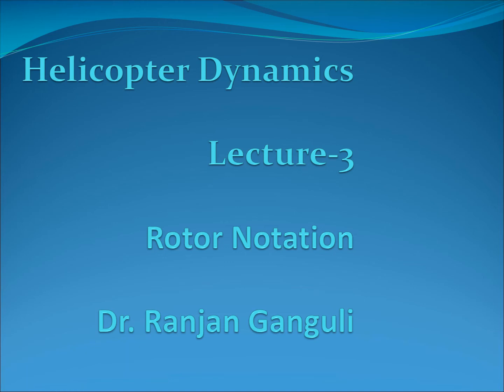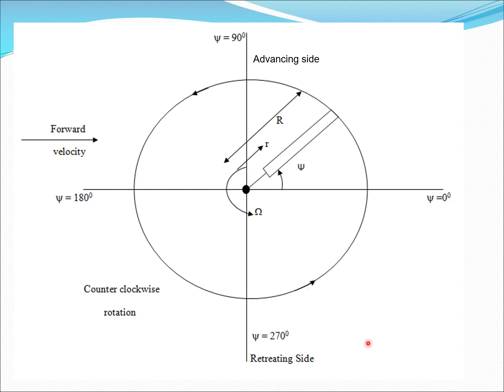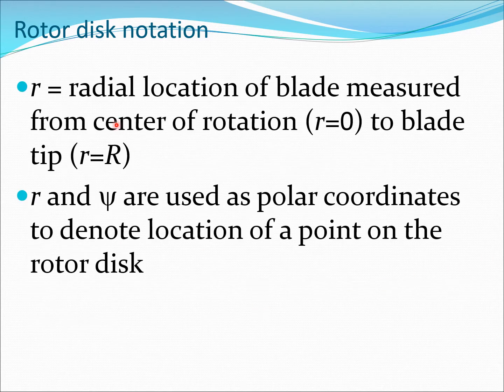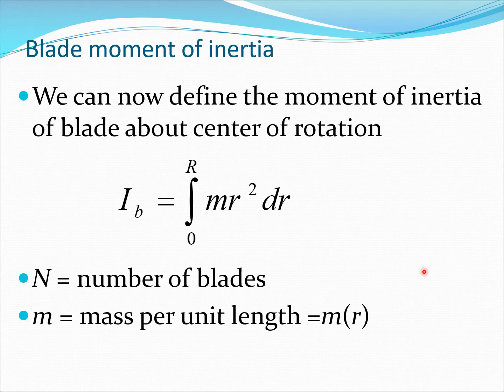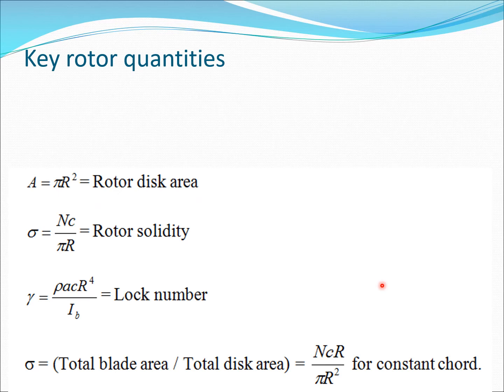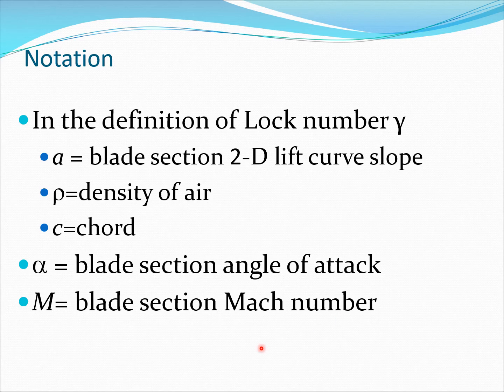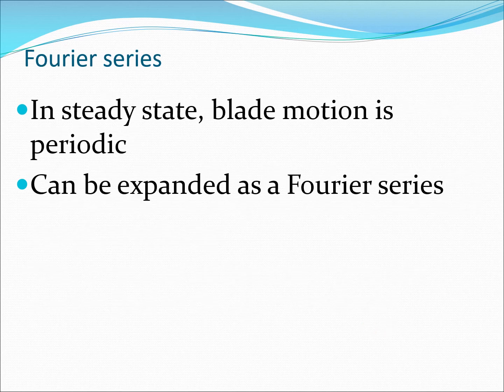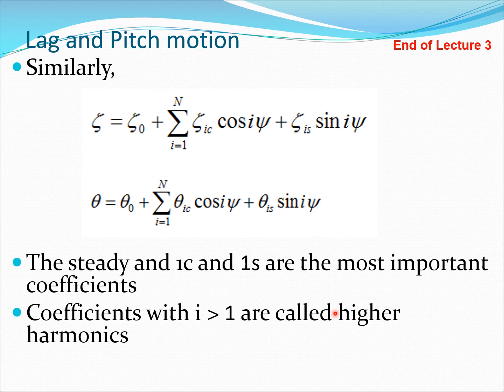Rotor Notation, Helicopter Dynamics Lecture 3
The helicopter rotor blade notation include blade radius and azimuth angle, advancing and retreating side of the rotor disk, chord and taper, solidity, Lock number, the flap lag and pitch degrees of freedom and the use of Fourier series for the expansion of periodic motion of the helicopter rotor blade.